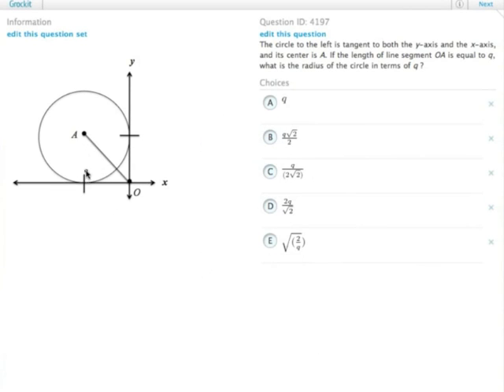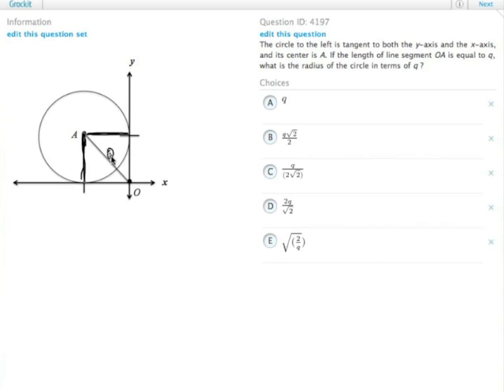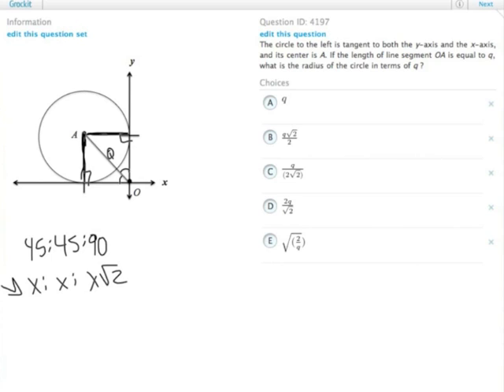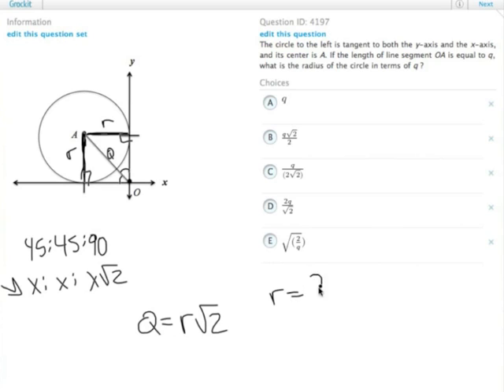Grockit GMAT Quantitative - Problem Solving: Question 4197